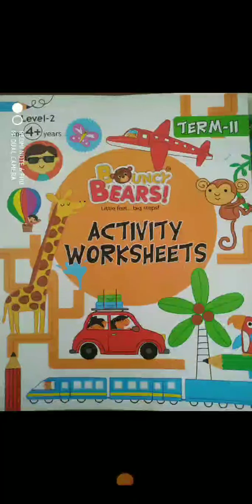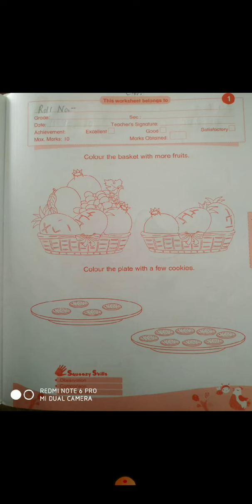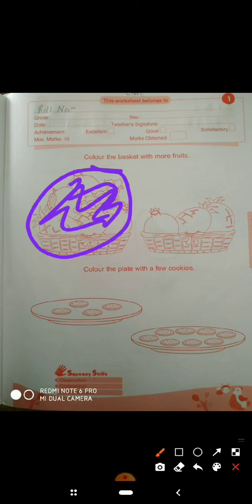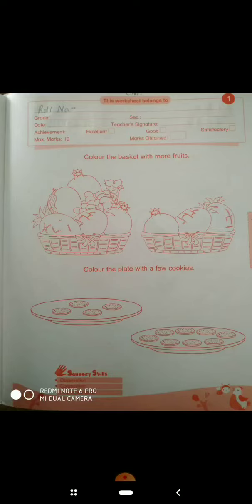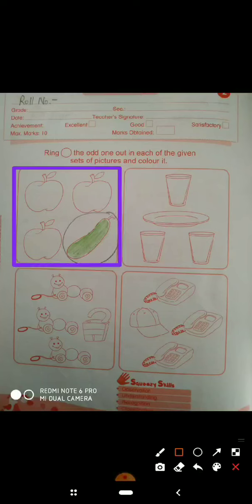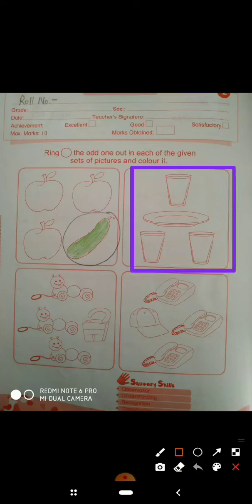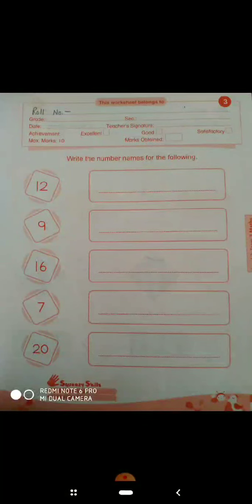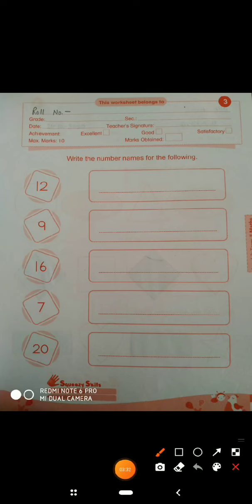Activity Worksheets Term-2(Maths-1, 2 & 3) Class:L.K.G.